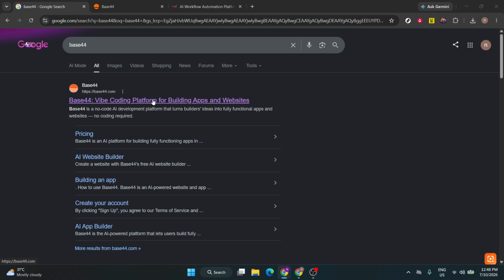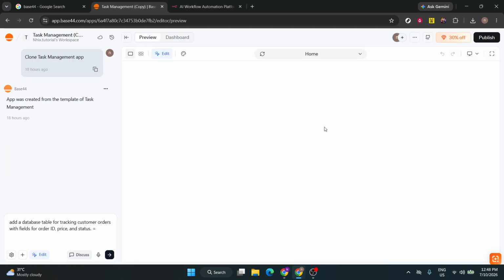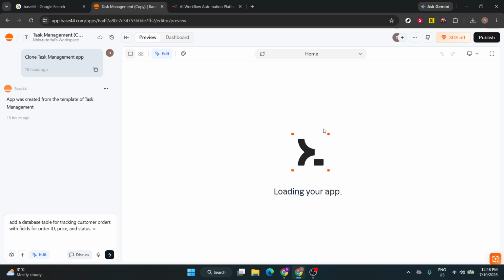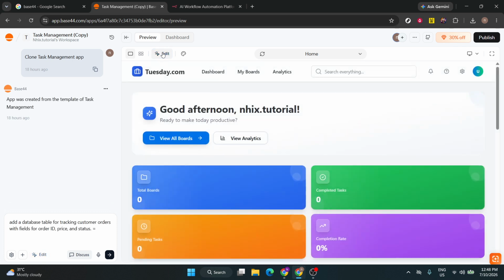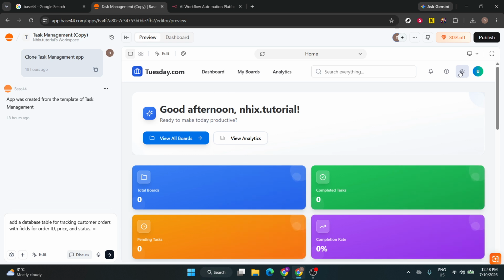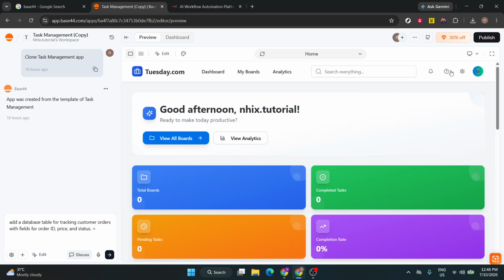How to Connect n8n to Base44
Want to automate your Base44 app using n8n? In this video, I'll show you how to connect Base44 with n8n to create powerful automation workflows. You'll learn how to send data between apps, trigger automations, connect APIs, and eliminate repetitive manual tasks using no-code automation.

💡 What You'll Learn in This Video:

How to connect Base44 with n8n
API integration setup
Workflow automation
Trigger-based automations
Best practices for no-code workflows

✅ Perfect for developers, automation specialists, and business owners.